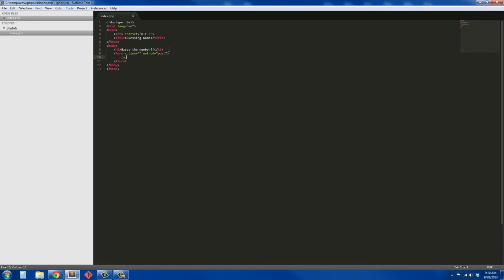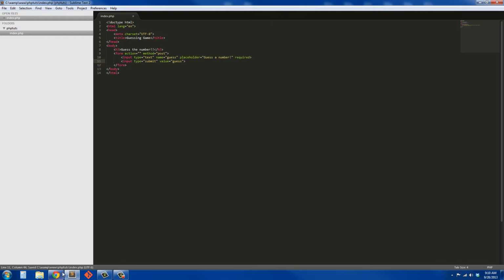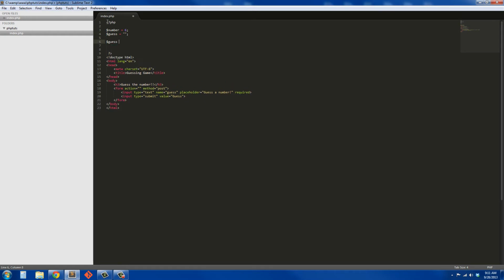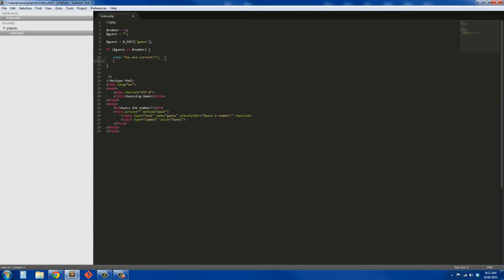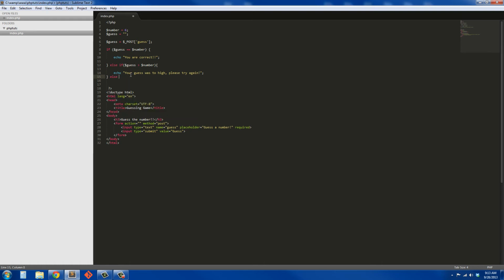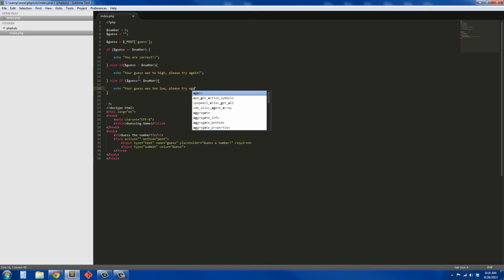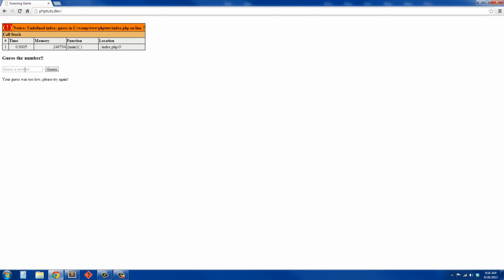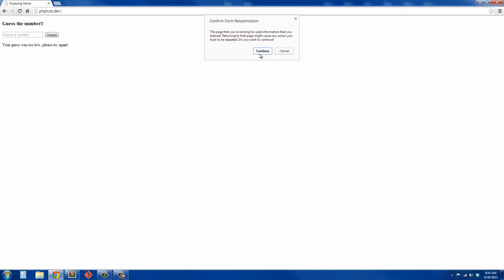PHP Basics Part 7 If/else if, $_POST and the Guessing Game